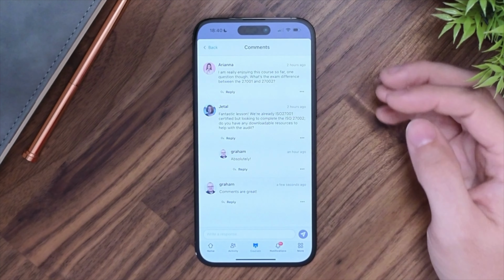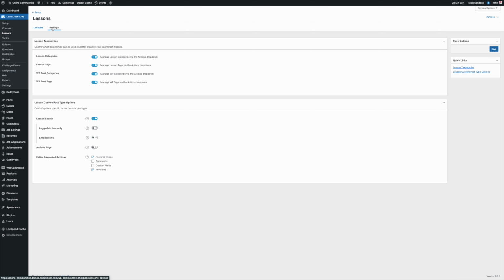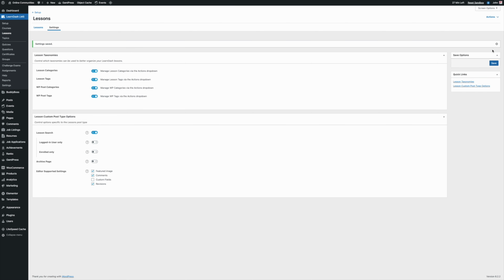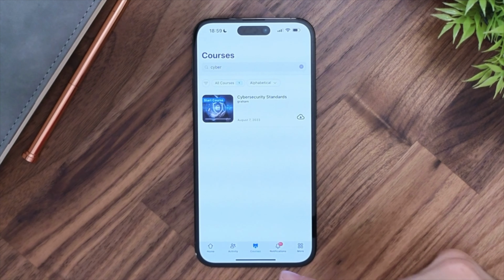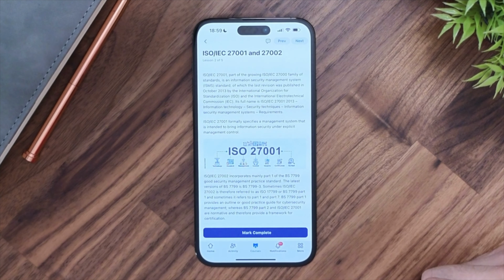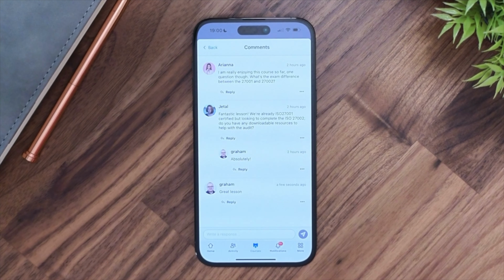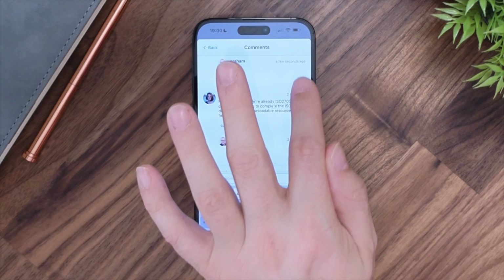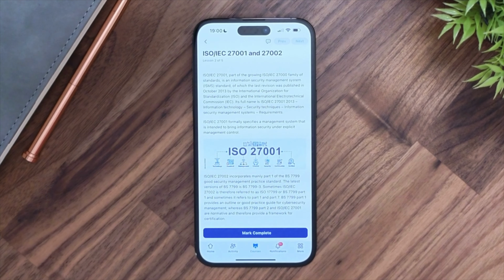Bringing LearnDash Comments to the BuddyBoss App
I'm really excited to announce this brand new feature that allows your app users the ability to use comments inside your Courses

With this new release, your users can now read and add comments their LearnDash Lessons and Topics straight from your App.

In this tutorial, you will learn how to enable Comments inside LearnDash and I'll show you how this appears inside the app.

If your not already using comments on lessons, it's a fantastic way to review feedback and respond to your course attendees, answering any question they may have whilst also improving student engagement with your courses.

🗣️ Need Support? Checkout our knowledge-base or submit a ticket on our customer portal. Support.BuddyBoss.com

Timestamps:
💬 [0:00] Intro
⚙️ [0:42] Enable LearnDash Comments
📱 [2:17] App Demo